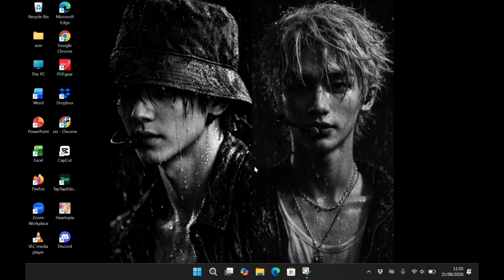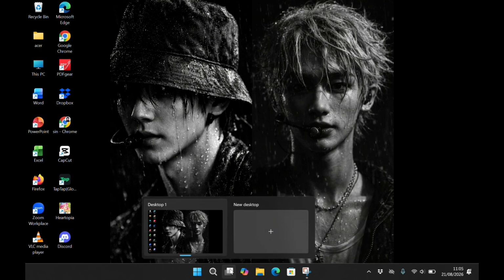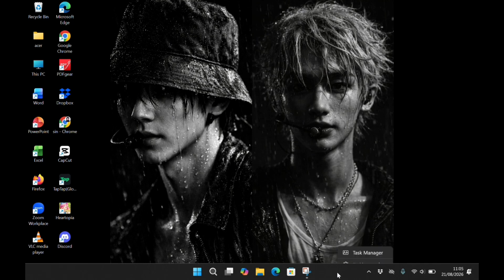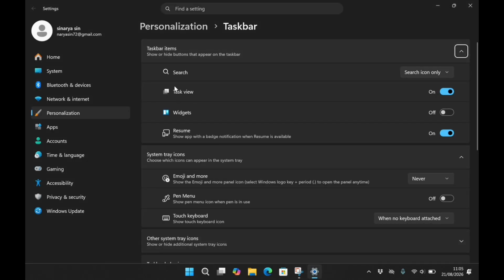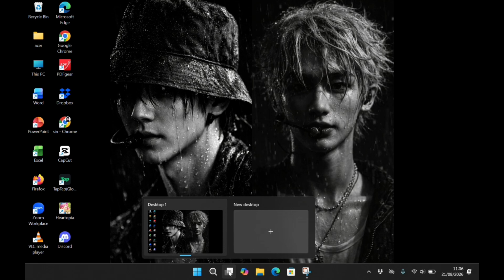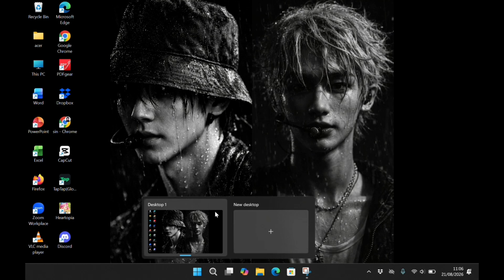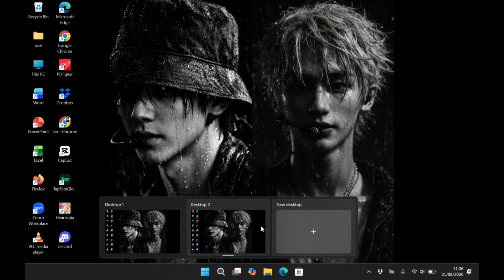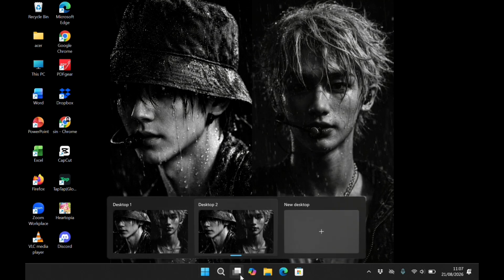Organize Your PC Life: Easy Guide to Setting Up Virtual Desktops in Windows 11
Discover how to revolutionize your Windows 11 workspace by creating and effectively using multiple virtual desktops. This tutorial guides you through the process, from enabling the Task View button to seamlessly organizing your apps for enhanced productivity.

Virtual desktops are an essential Windows 11 feature for separating your work and personal activities, allowing for a clutter-free and highly organized digital environment. Learn to switch between different workspaces with ease, keeping your tasks neatly categorized and accessible.

Master this simple yet powerful Windows 11 multitasking technique to optimize your workflow, reduce distractions, and manage your applications more efficiently. Transform your single screen into multiple focused workspaces today.

0:00 Understand Windows 11 Virtual Desktops
0:21 Show Task View Button on Taskbar
0:49 Create & Switch Multiple Desktops